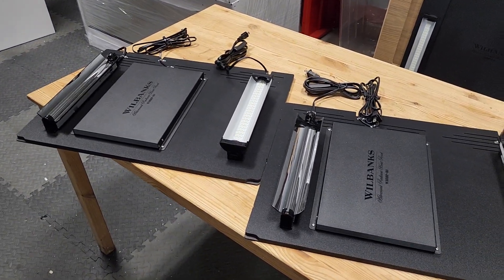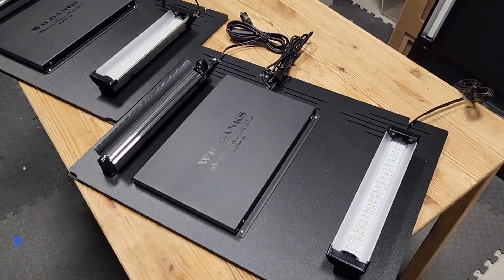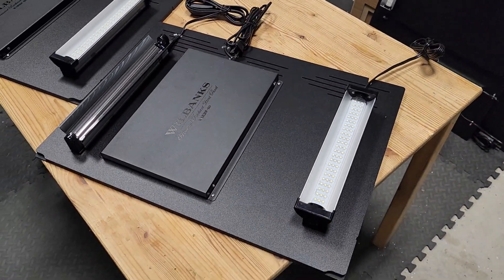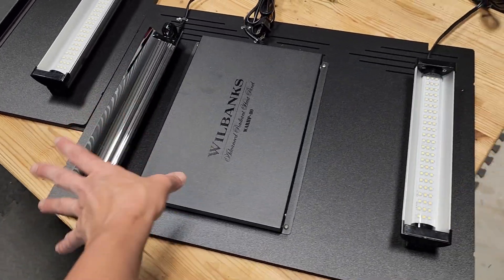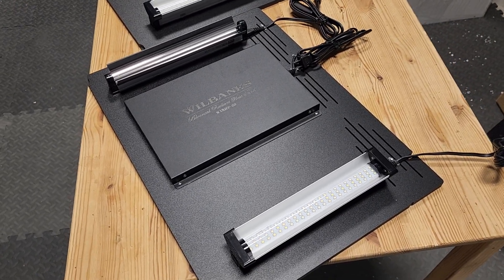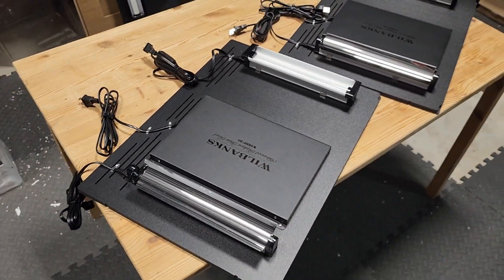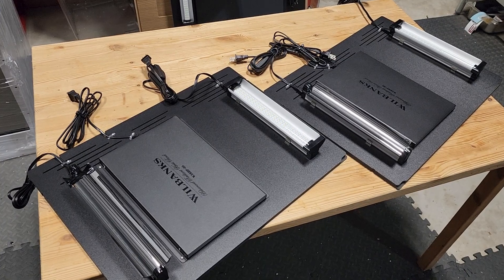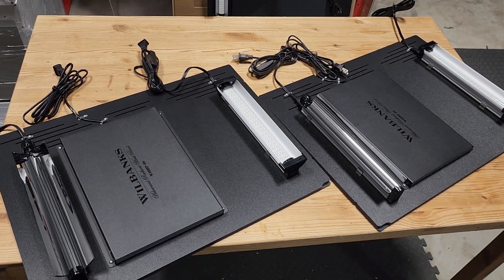Focus Cubed Habitats Replacement Tops for Exo Terras - Enclosure Talk